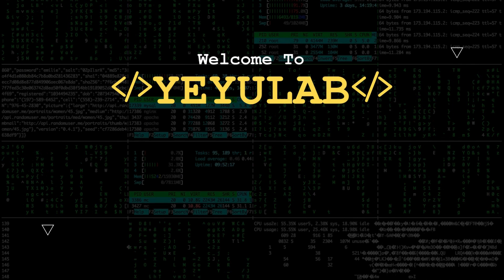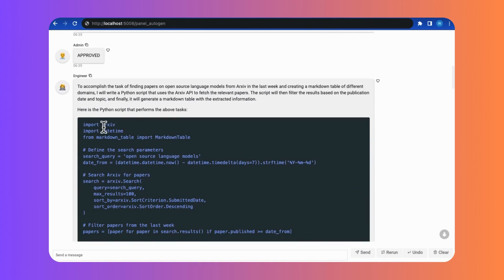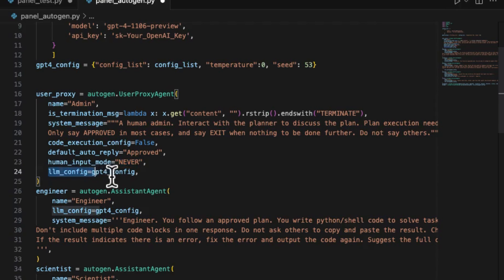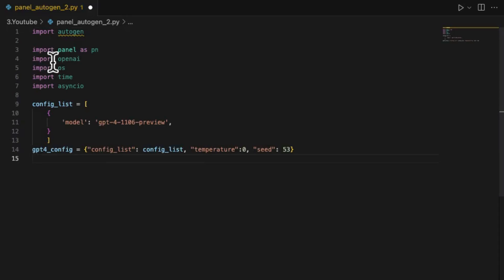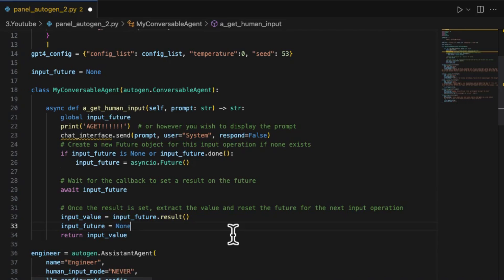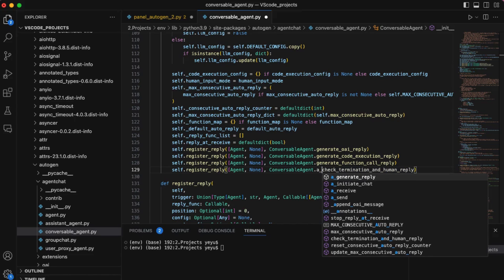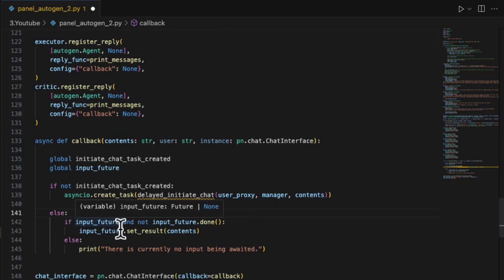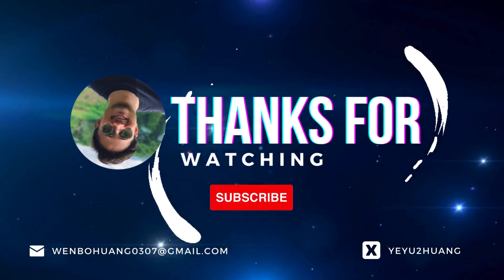Create Full Function UI for AutoGen Powered by Panel (Human Input Enabled)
In this video,  I would like to continue to show you how to use Panel Chat Components to provide a Web UI for AutoGen with human input functionality.